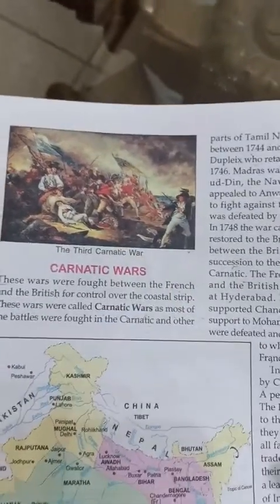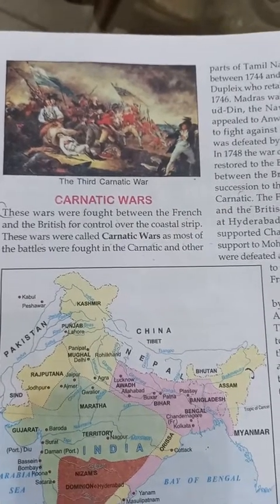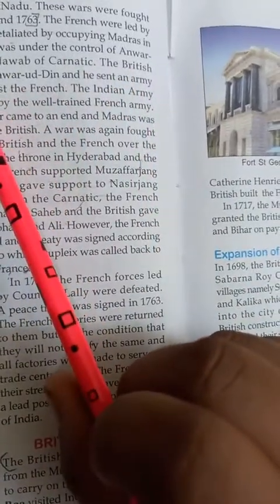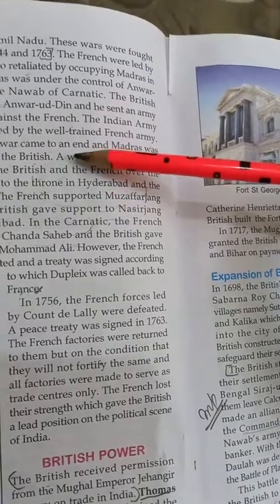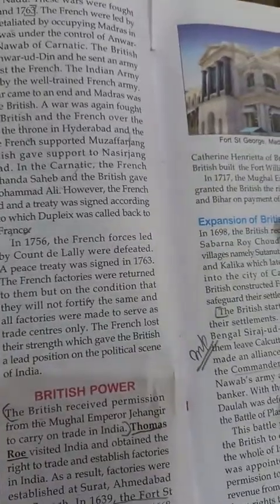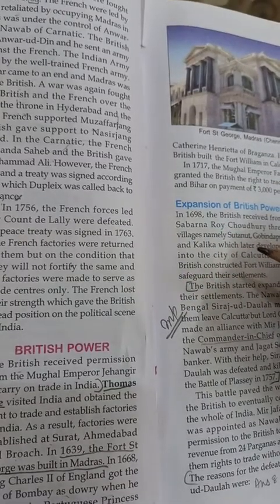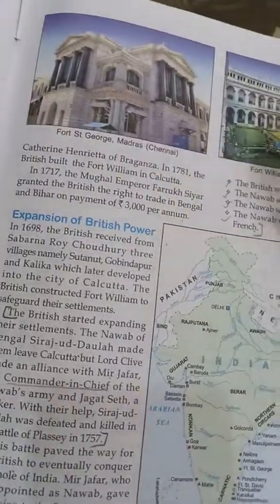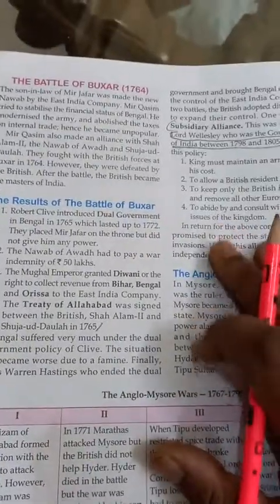History ch 2 part II